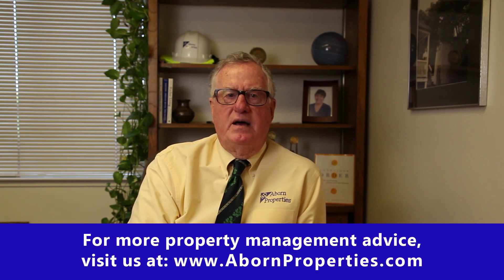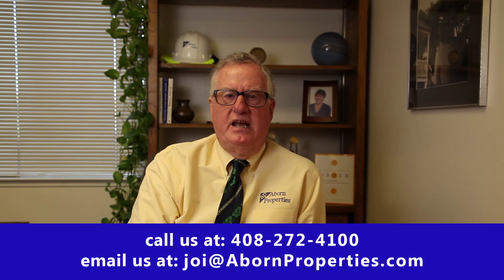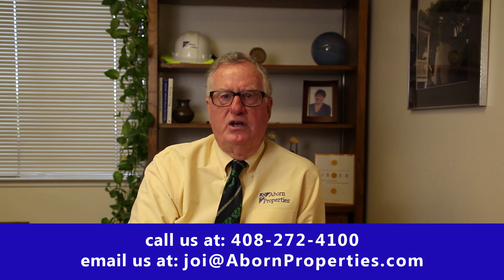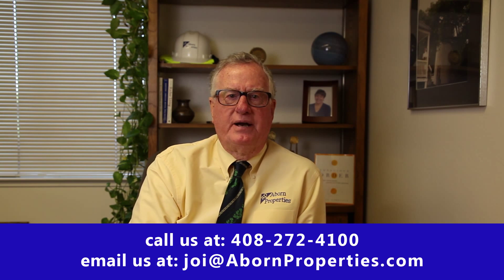Selecting & Notifying New Tenants – Best Practices for San Jose Landlords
The process of selecting and notifying tenants is just as important as tenant screening. In a previous blog, we talked about screening. Today, we’re talking about how you should go about choosing your tenant and getting your lease signed.

Selection Process

The selection process needs to be fair and complete. It’s an area where fair housing laws are very strict. When you’re selecting tenants and there are multiple applications, you need to prove there is no element of